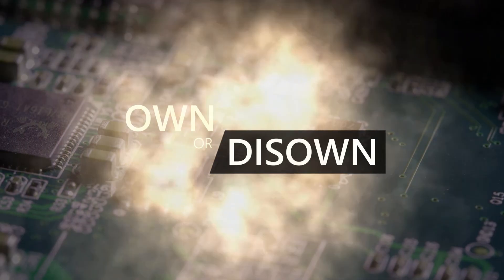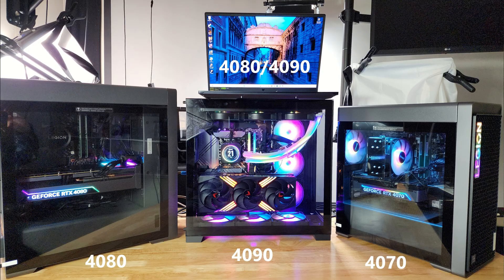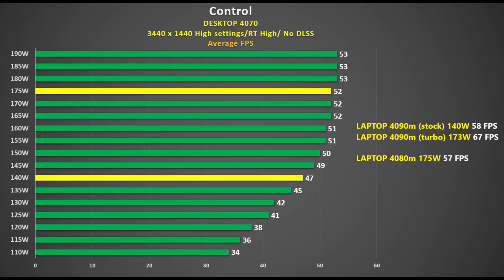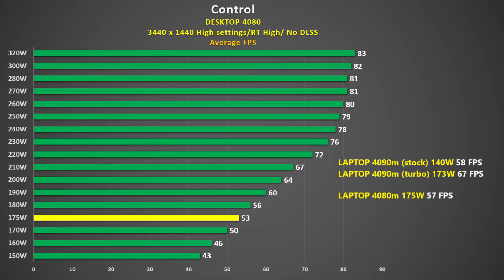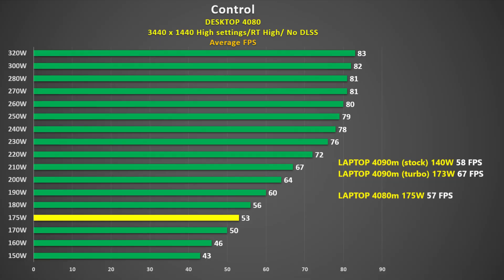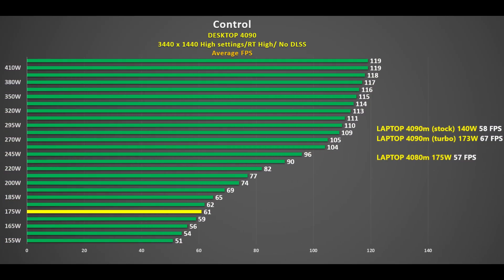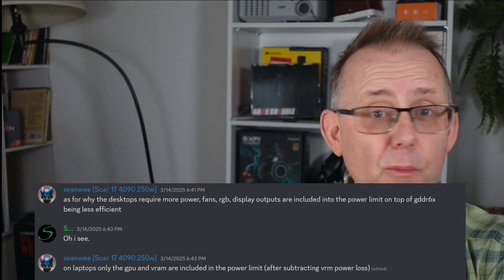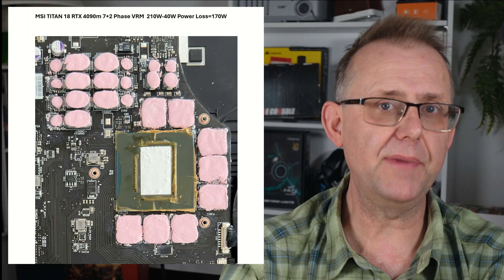What if a Gaming Laptop had the SAME POWER as a Desktop?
Nvidia's Pascal generation, such as the GTX 1080, were basically the same as the desktop but since then Nvidia has been increasing the power gap and also giving the desktop chips more cores yet still giving them the same naming structure. To the average consumer this is disingenuous.

In this video I test the desktop RTX 4070, RTX 4080 and RTX 4090 at different power levels to see how they compare to the laptop 4080 and 4090